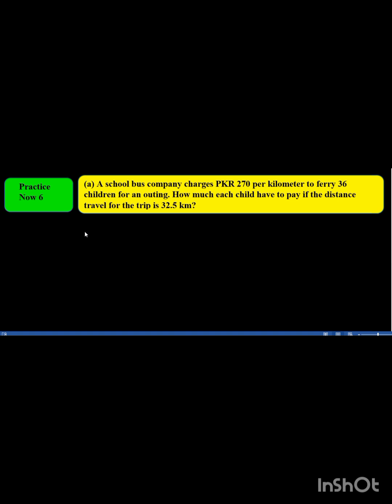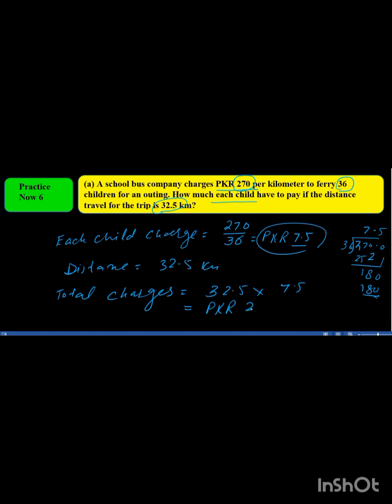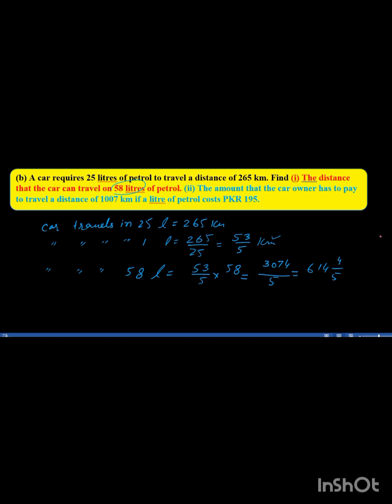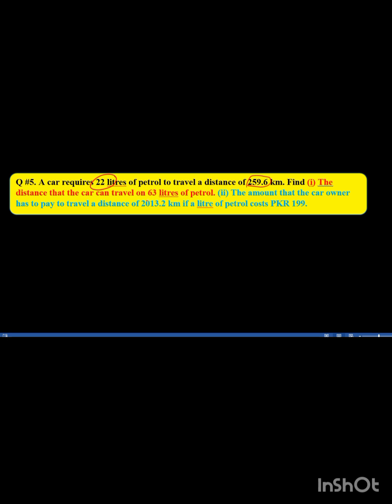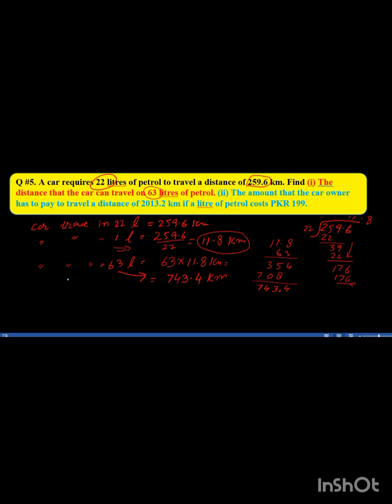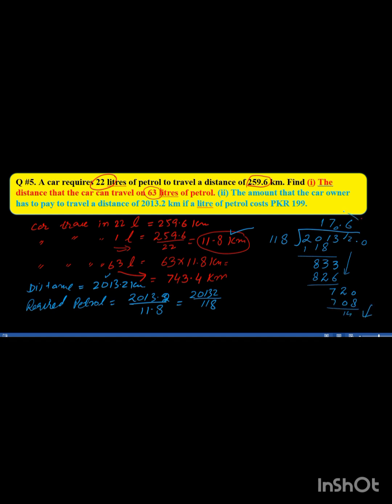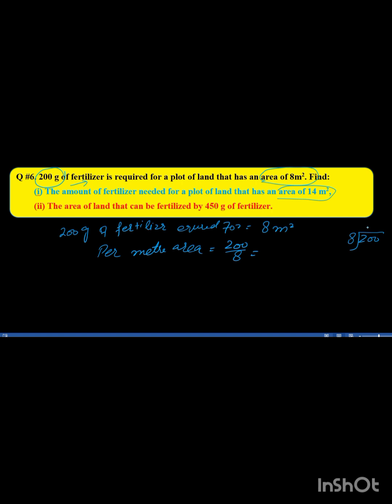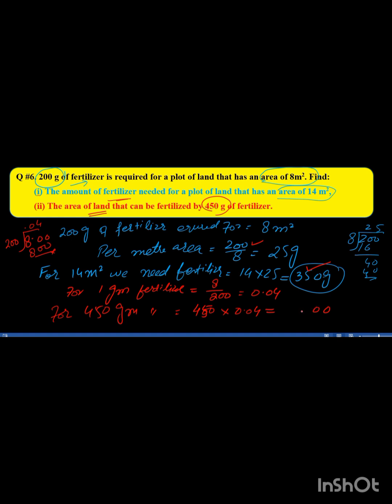Grade 6 Ratio & Rate Unit # 7 lecture # 6